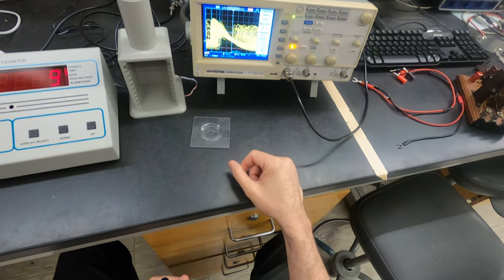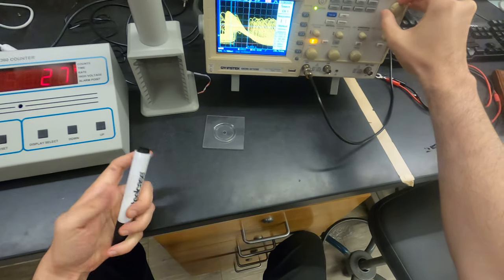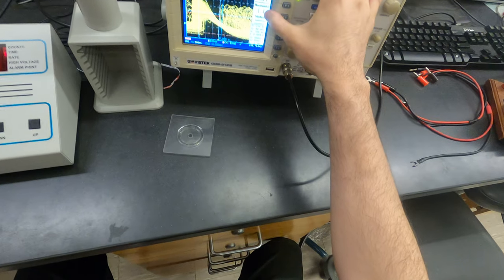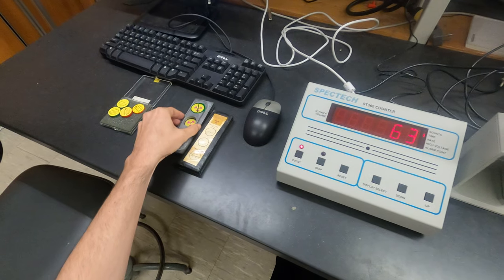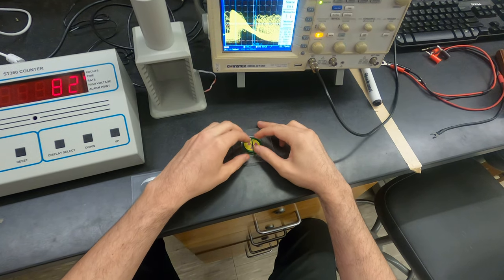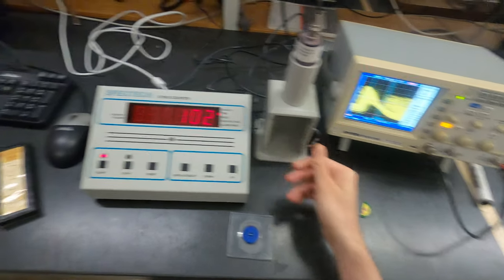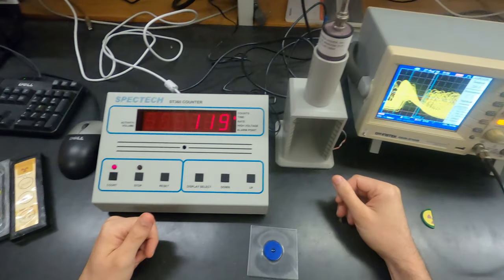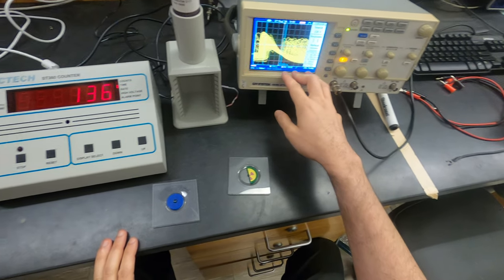The dead time of the Geiger counter – part 2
How to estimate the dead time of the Geiger counter using an oscilloscope
Modern Physics Laboratory (PHYS 377) - Fall 2020 Queens College, CUNY
Instructor: Dr. Euclides Almeida